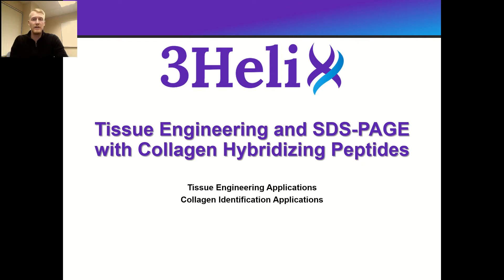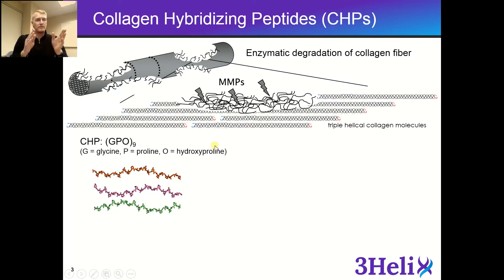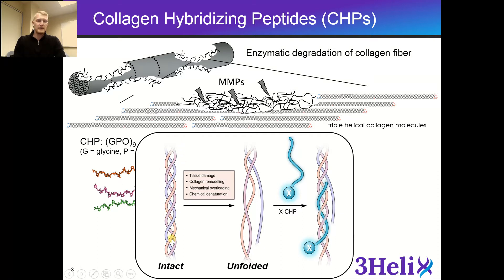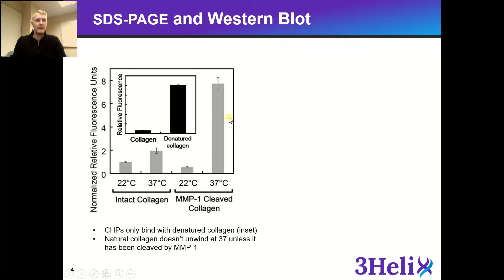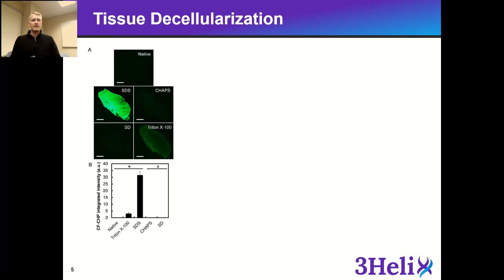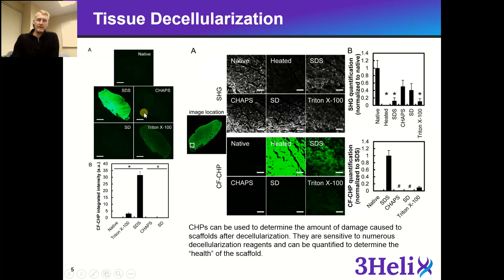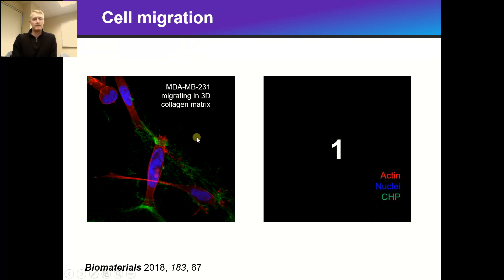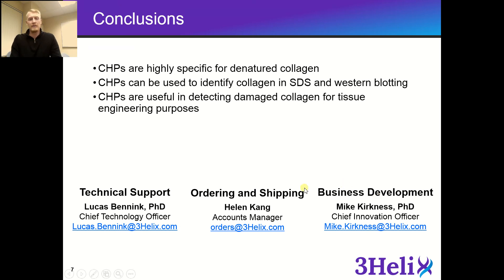Tissue Decellularization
Our CTO Lucas Bennink walking you through how to use Collagen Hybridizing Peptides for monitoring tissue damage when performing tissue decellularization.